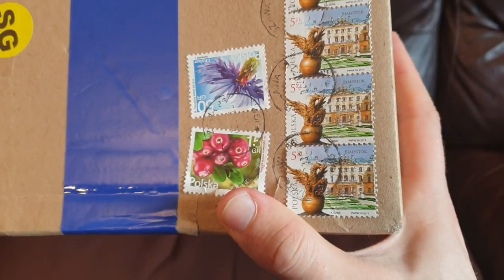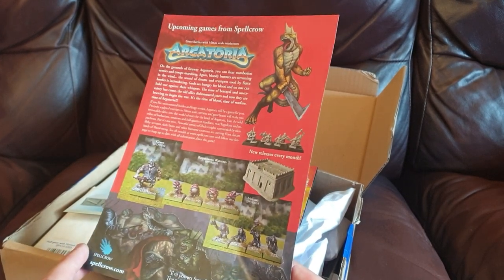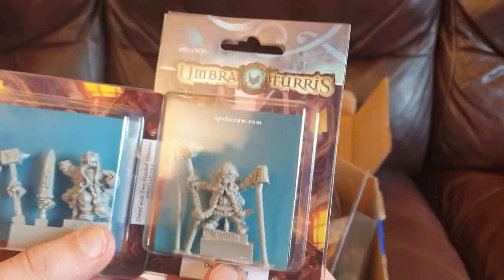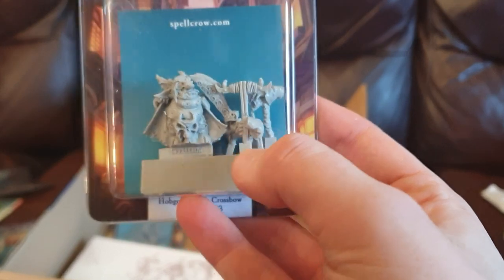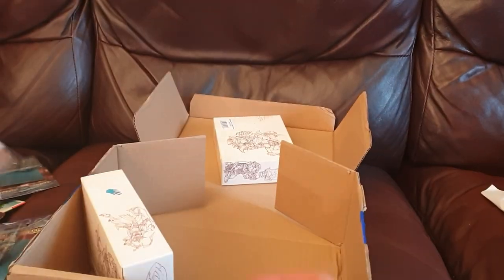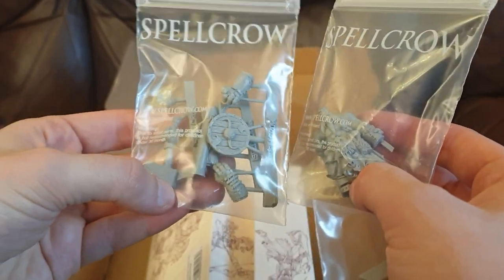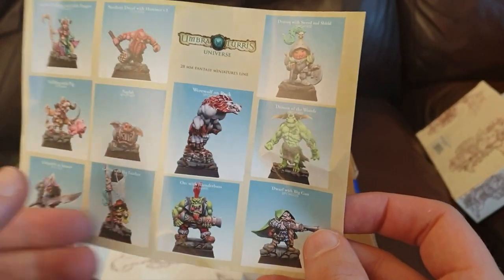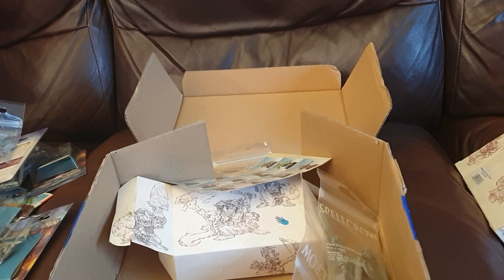Bearded Quail - Spellcrow Crusaders Unboxing - Hobgoblins, Dwarves and Half-Giants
Cracking open a bunch of figures sent to me by the lovely Tetyana of Spellcrow to demo their Umbra Turris game.